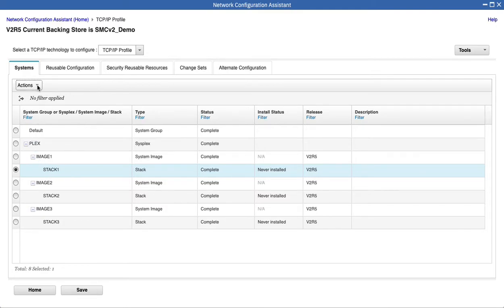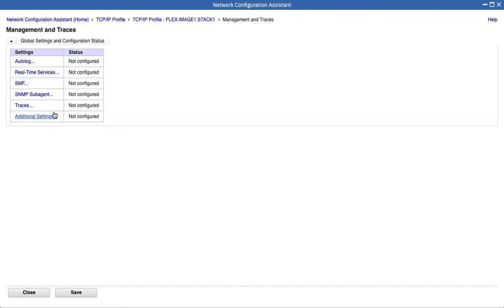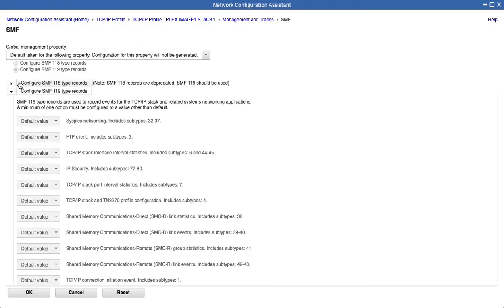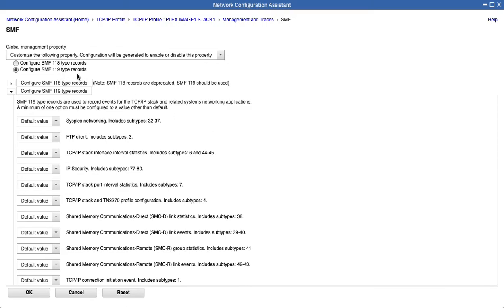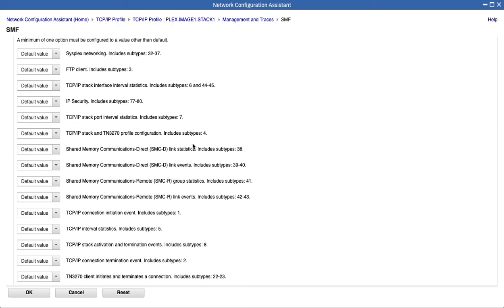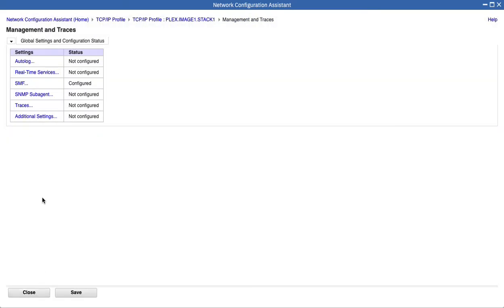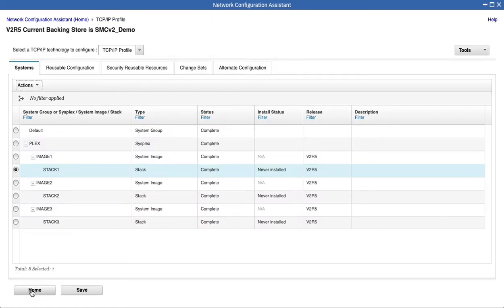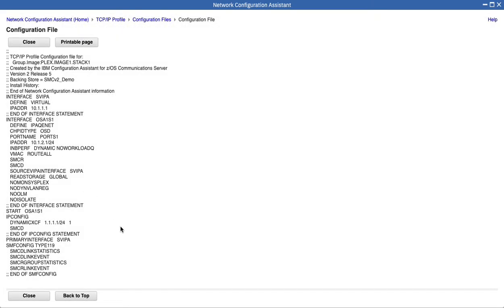Configuring Shared Memory Communications (SMC) SMF Records with Network Configuration Assistant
This demo video shows how to use Network Configuration Assistant to configure SMF resources for Shared Memory Communications - Direct Memory Access (SMC-D).